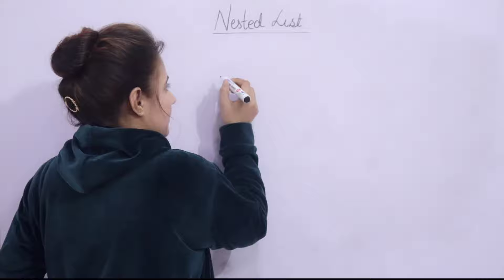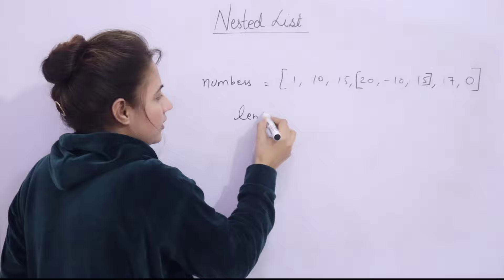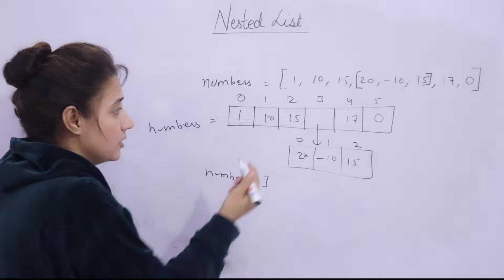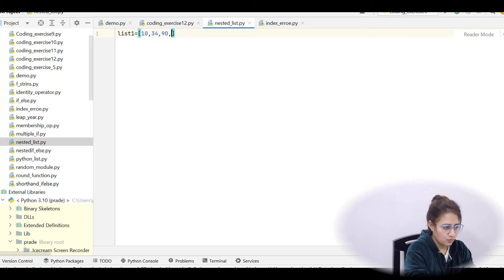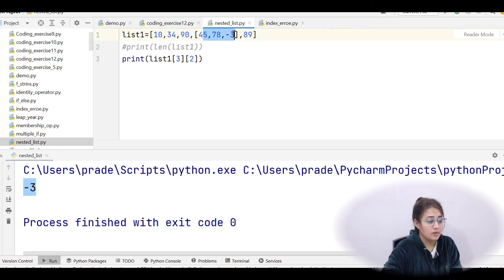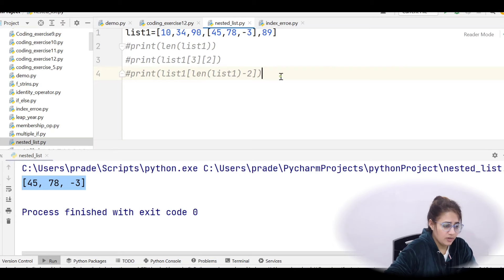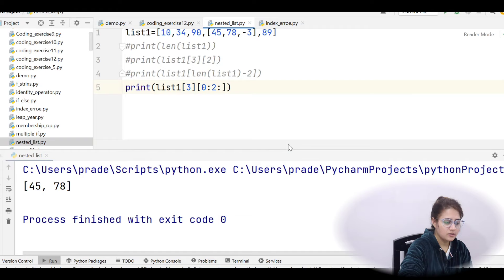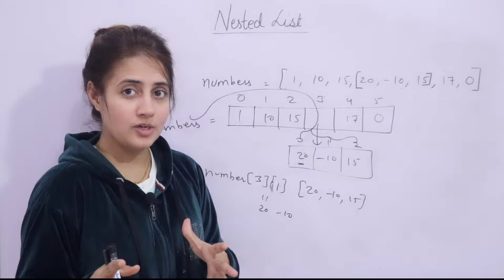Nested List in Python | Python Tutorials for Beginners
In this Lecture we have discussed:
- What is nested list
- how memory is allocated to nested list
- how to access elements of nested list